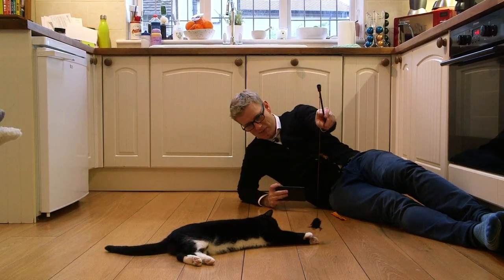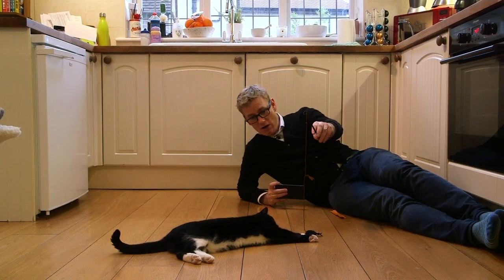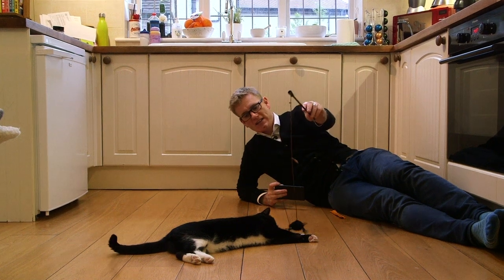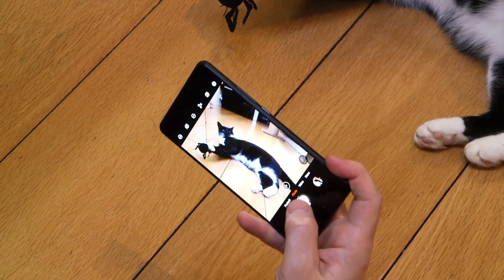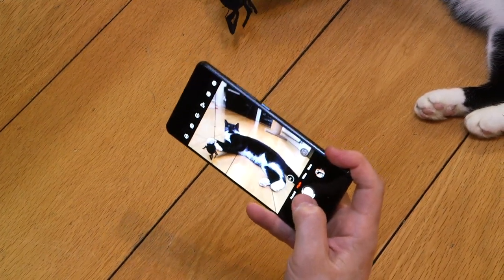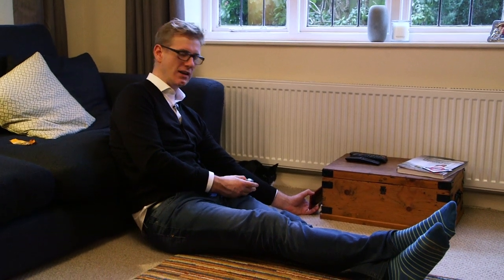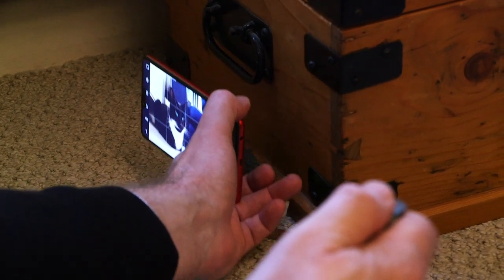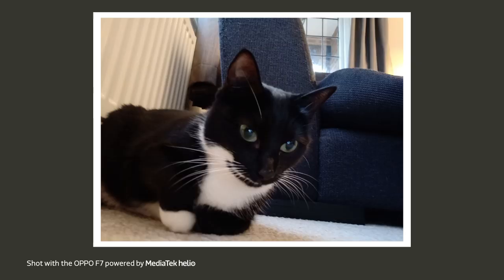How to Capture the Finest Photos of Your Cat | Pet Photography Techniques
Being naturally lazy and sluggish, your cats would not usually pose for a good picture on your smartphone. Do you still wish to capture the finest CatPhotos without even agitating them or disturbing them too much?

Follow these smart PetPhotography tips by David McClelland, who helps you take the best smartphone photos of your cat in minimal efforts. Make sure you know how to use the rear camera as well as the selfie camera to shoot your pet. Also, if you have some queries, suggestions, or feedback, do mention them in the comment section.

David McClelland is a technology expert who loves smartphones and reports about upcoming gadgets. He writes for the Metro newspaper in the UK and contributes to technology platforms such as TechRadar, Mobile World Live, and CNET. David is a famous television personality, with regular spots on BBC and ITV, and a few series of mobile gadget show, Planet of the Apps. David likes traveling and is always eager to find new ways to tell stories with mobile technology and social media. Find out more about him on Twitter @DavidMcClelland.